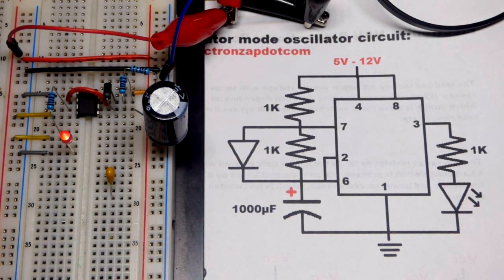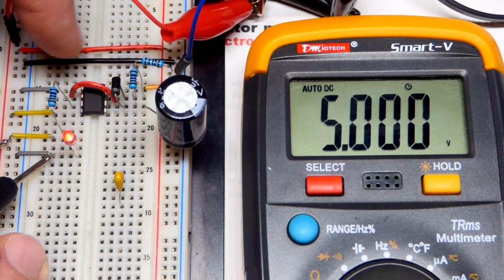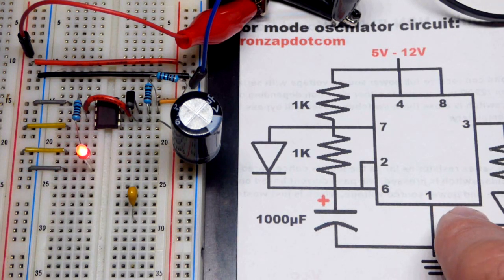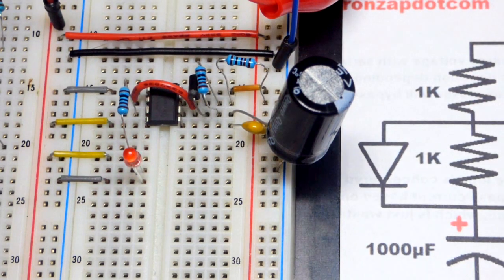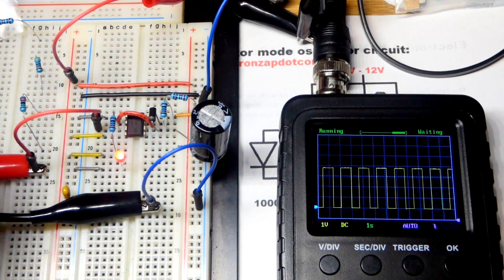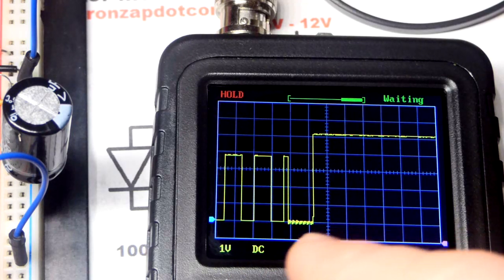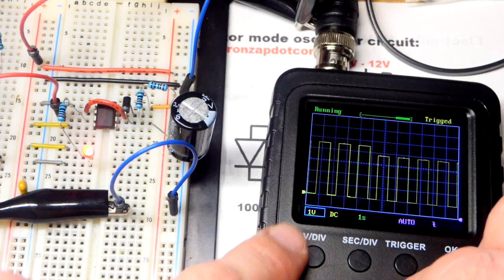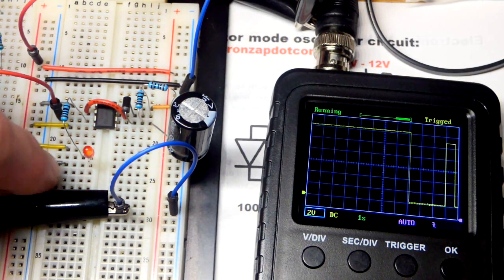Common astable mode 555 timer multivibrator issues